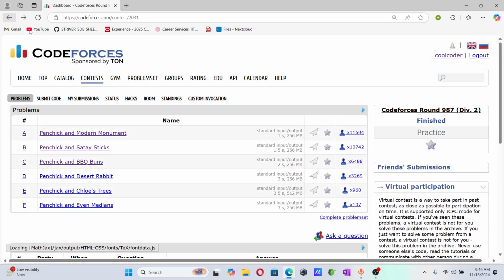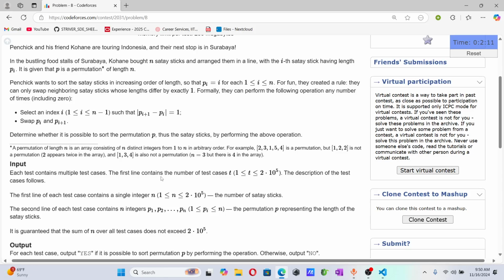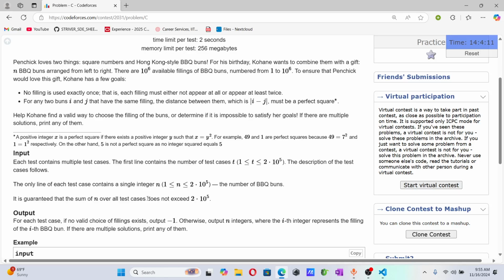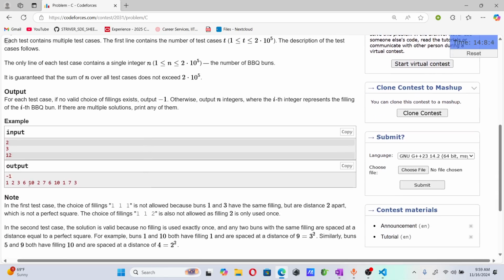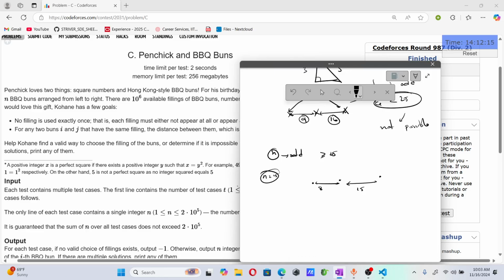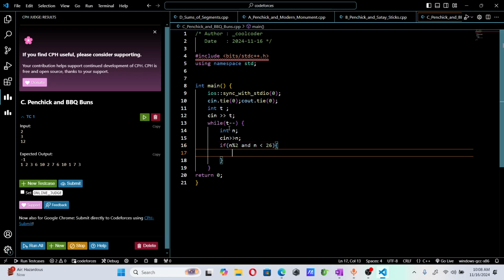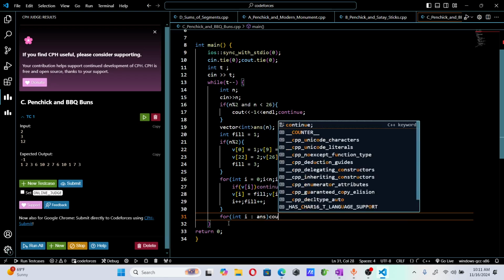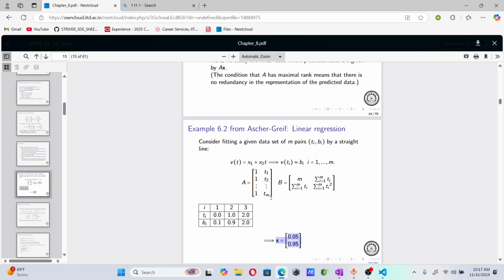Day 31 of Codeforces until I reach expert(2031A,2031B,2031C)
problem :Codeforces Round 987 (Div. 2) Problems A,B,C
code :